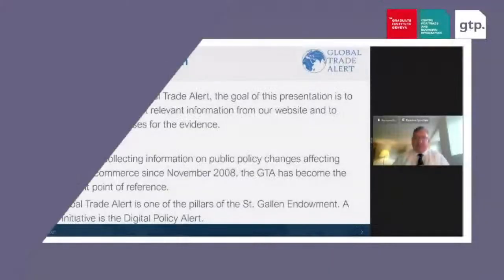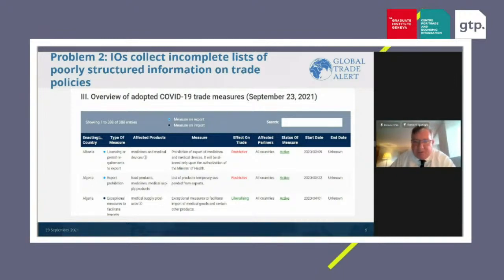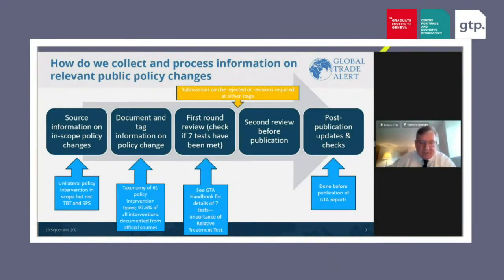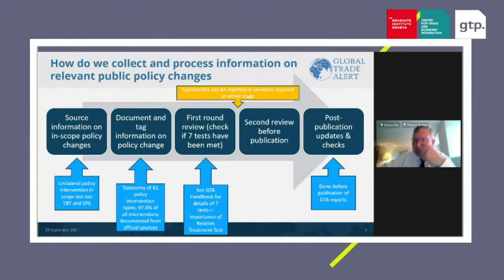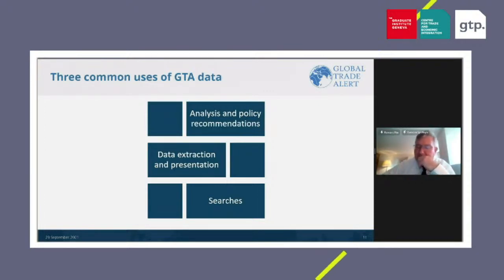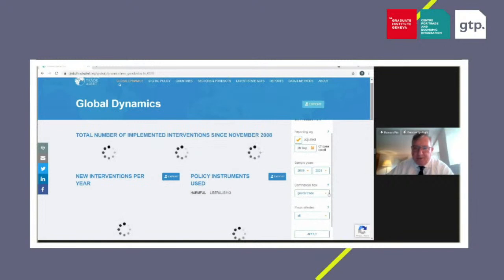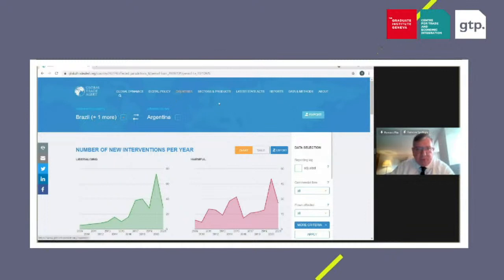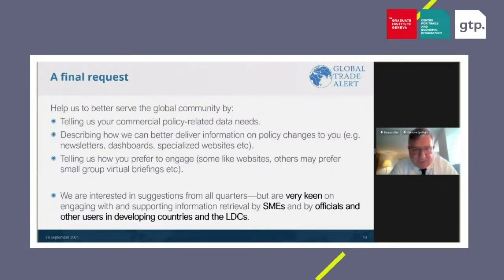Simon Evenett Presents: Using the Global Trade Alert Database – A Guide to Finding the Policies th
The Global Trade Alert (GTA) Database has the most comprehensive coverage of all types of trade-discriminatory and trade liberalizing measures from across the globe, and is building a public, independent, comprehensive and searchable record of policy changes that affect cross-border digital commerce. In this session, founder Professor Simon Evenett will offer a step by step guide for researchers, officials, students, activists and analysts on how to unlock the full power of the GTA database.